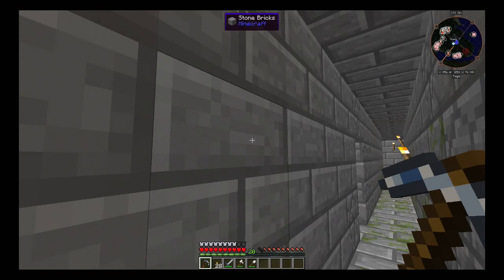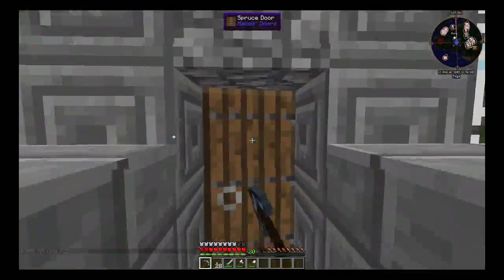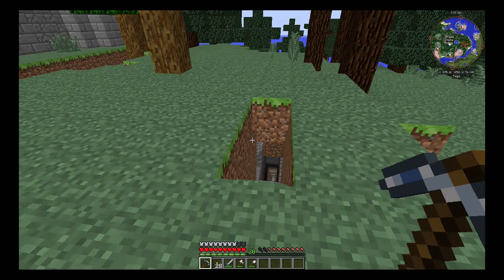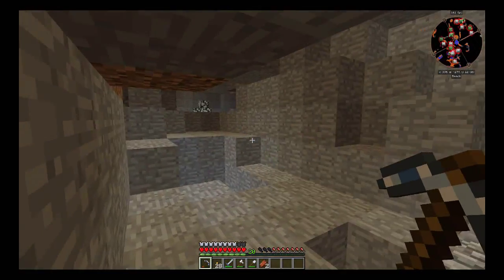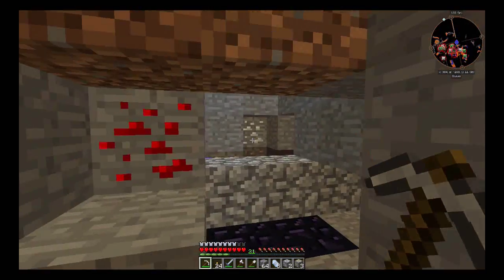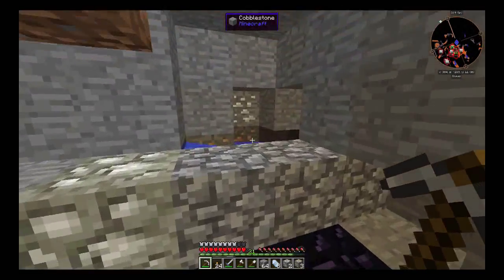Ore Galore! | Modtastrophe Ep. 2 | Modded Minecraft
I am playing on the NicTech modpack- download it from the technic launcher!